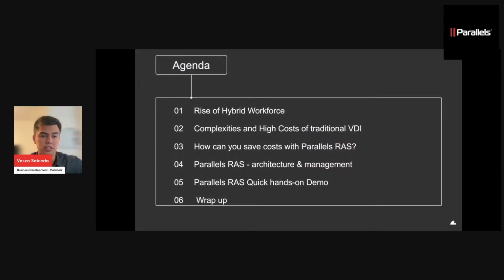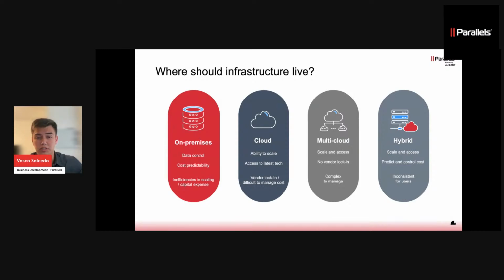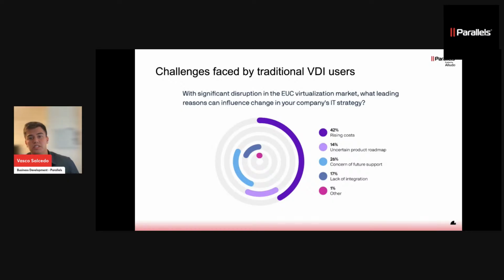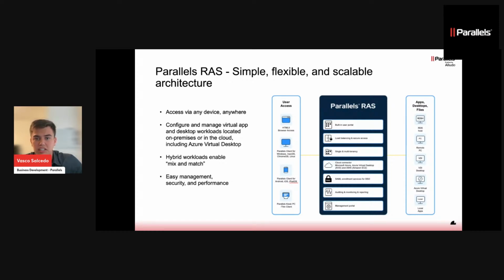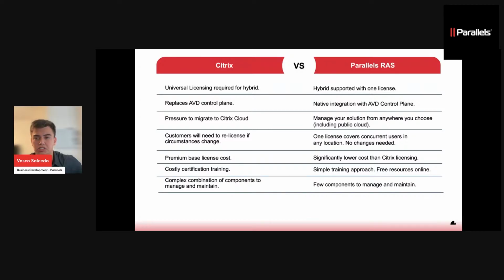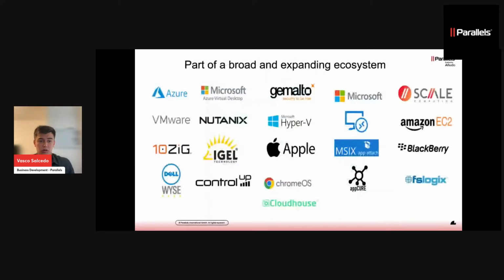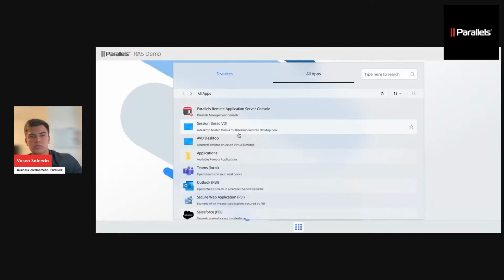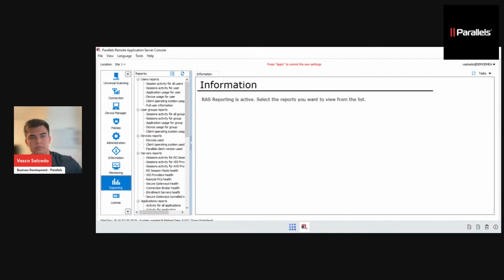Reduce Complexity and Licensing Costs with Parallels RAS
Simplify your virtualization strategy and cut licensing costs with Parallels RAS.

Join us on November 19 to discover how Parallels RAS helps organizations streamline VDI management, reduce complexity, and save on infrastructure expenses; all in one powerful solution.